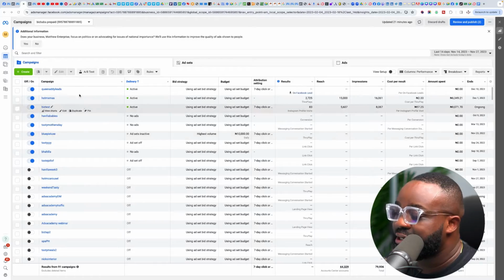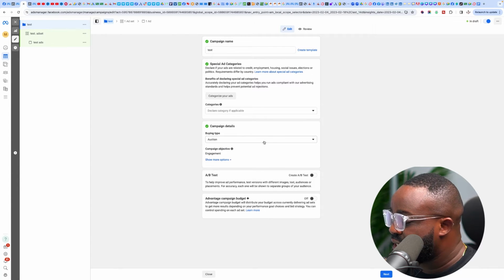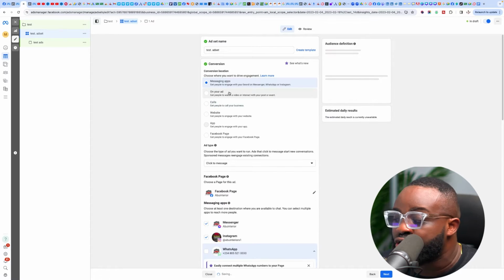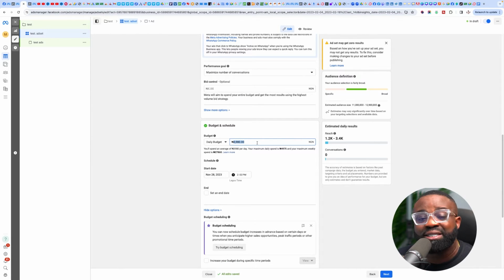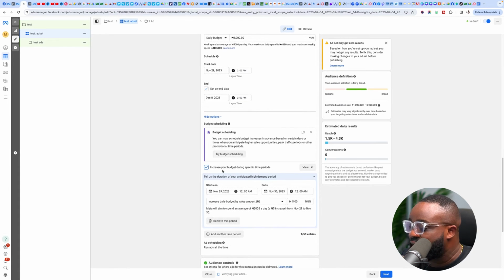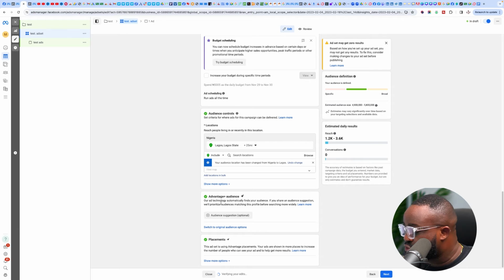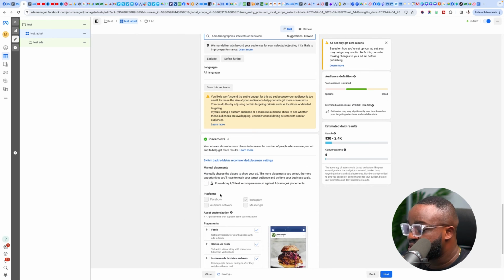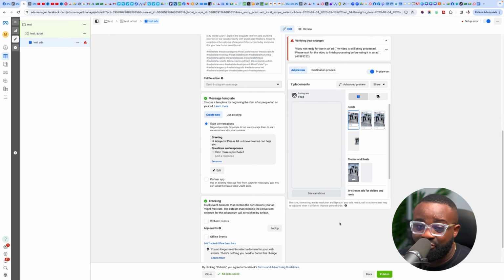How to run facebook ads in 2023 //Updated tutorial for beginners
🔥Welcome back to Bizliftng, your one-stop-shop for everything business! Today, we're diving deep into the world of Facebook ads. As we step into 2023, there are some significant updates you need to know about.

This tutorial is perfect for beginners and experienced marketers alike. We'll cover everything from setting up your ad account, understanding the Facebook Ads Manager, to optimizing your ads for the best performance.

We'll also delve into specific strategies for 2023, including how to create a Facebook ad that stands out, the best practices for Facebook marketing, and how to navigate the world of digital marketing.

Whether you're running FB ads for a local business, an e-commerce store, or just want to learn more about social media marketing, this video is for you.